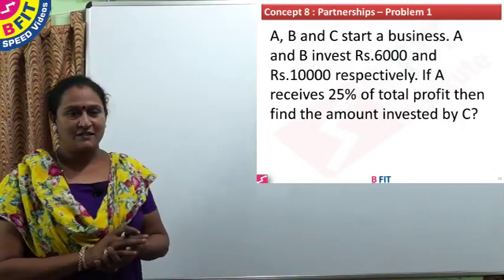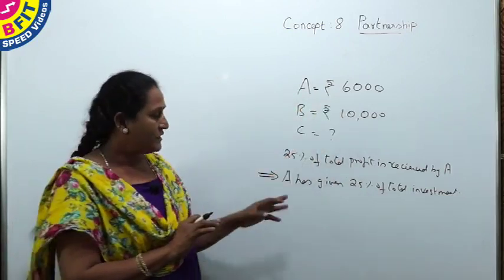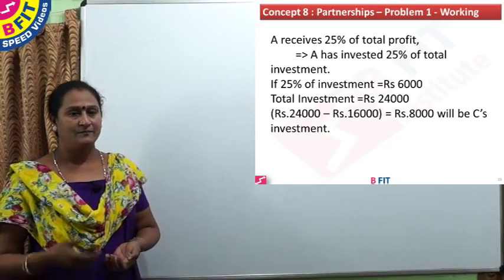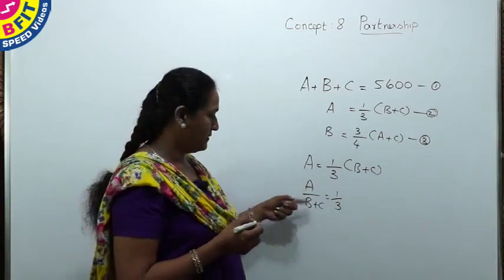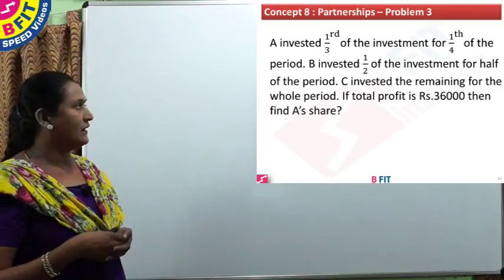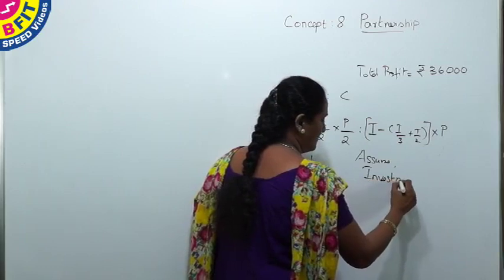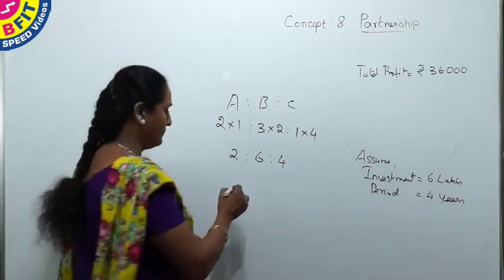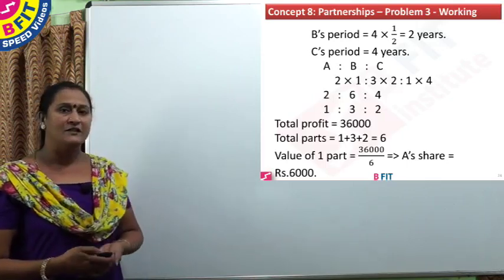10 lesson 7a Ratio And Propotions partnerships Examples